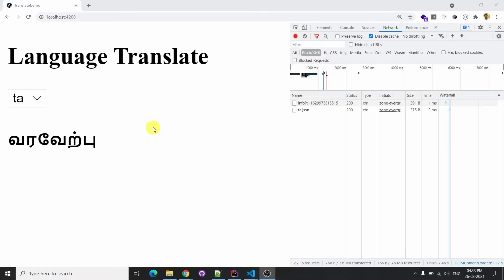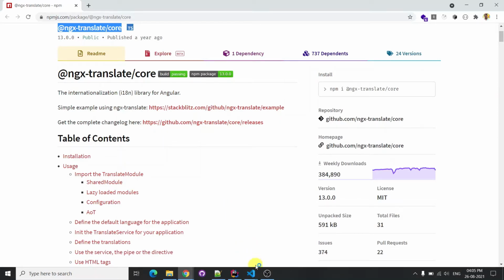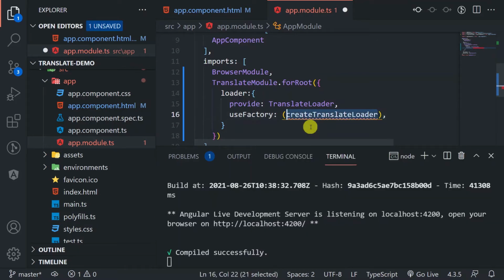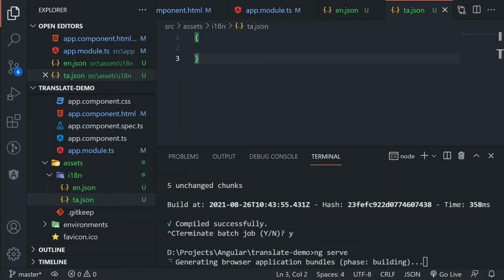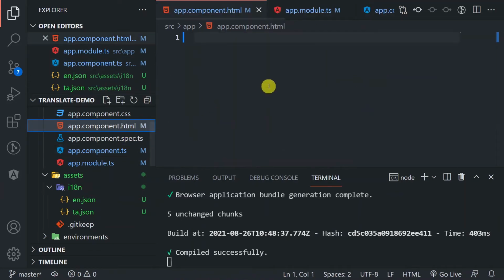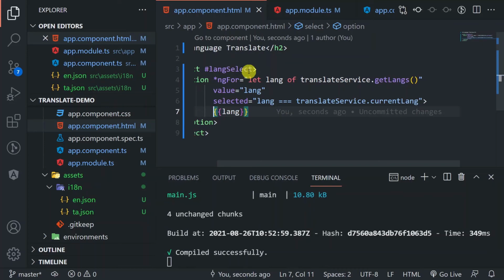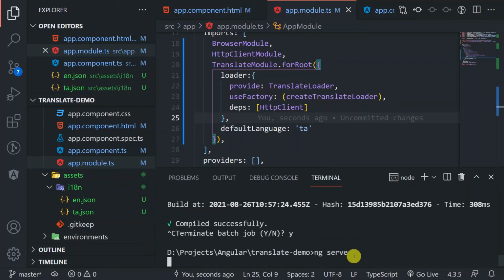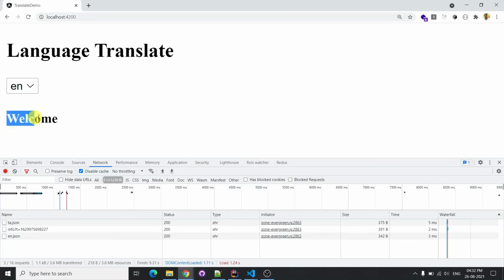How to implement language translation in angular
In this video, I have explained how to implement language translation in angular.